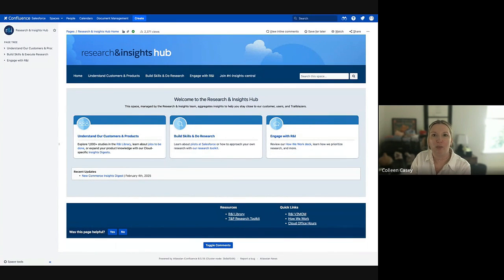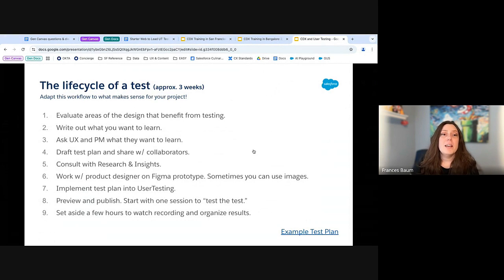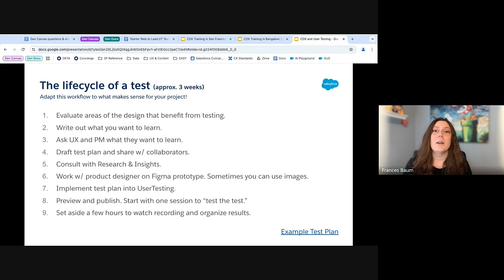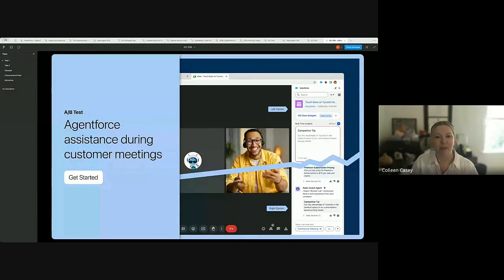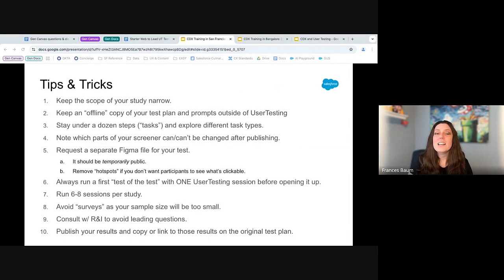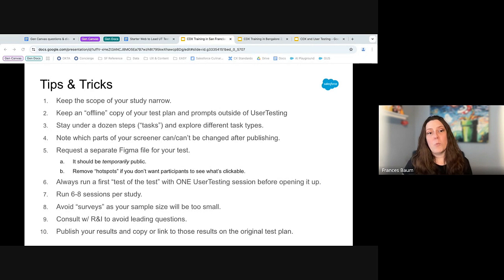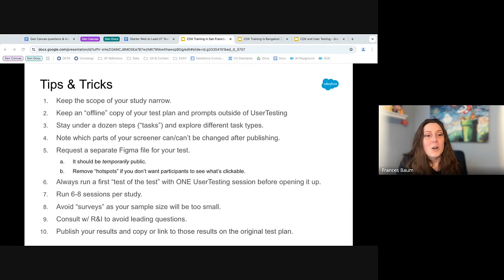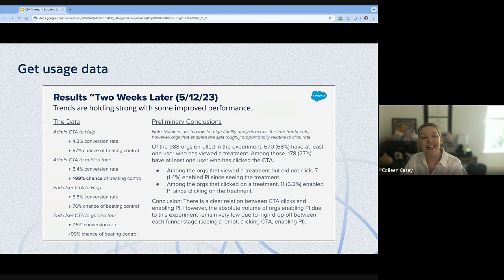Ep. 25: Research and Data Fuel Good Content Design with Colleen Casey and Frances Baum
Part of a special series that focuses on the important role of content designers in creating great product experiences. Learn how content designers use both qualitative and quantitative research to understand users and make content strategies. These episodes also highlight the importance of cross-functional collaboration and communication, demonstrating Content Design's strategic value through research and teamwork.